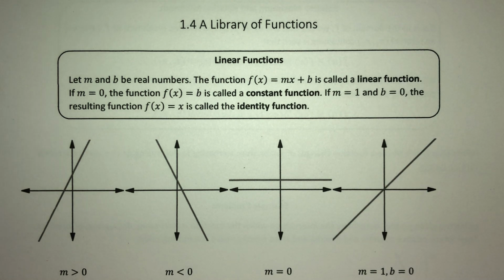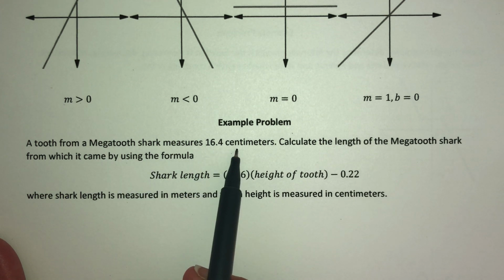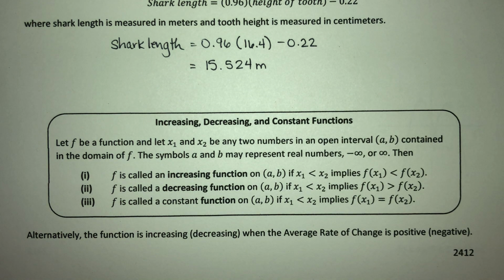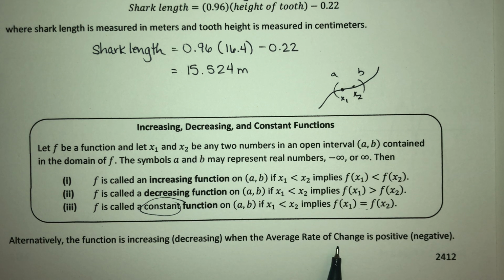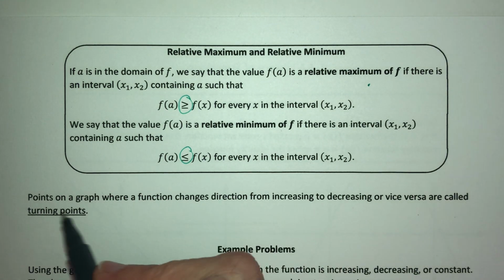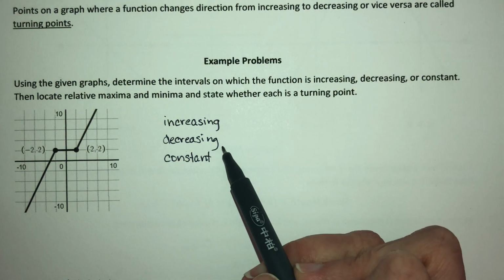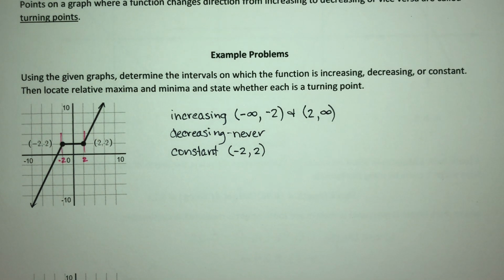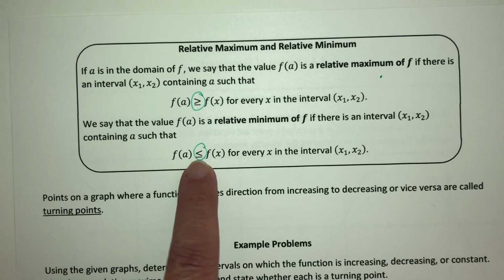(2412) Section 1.4 A Library of Functions 1/5